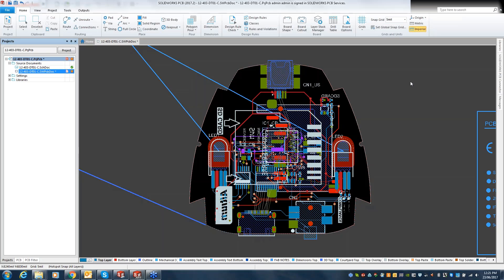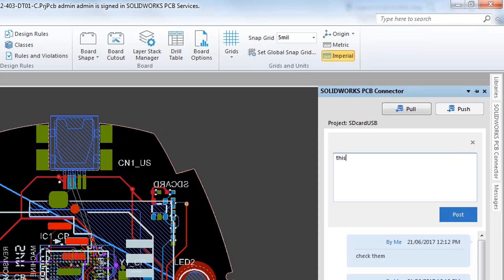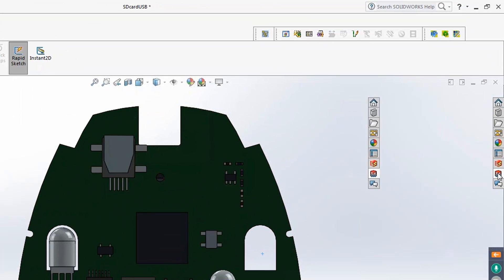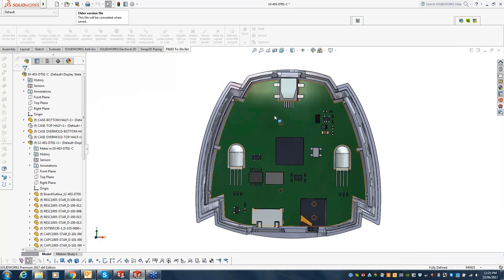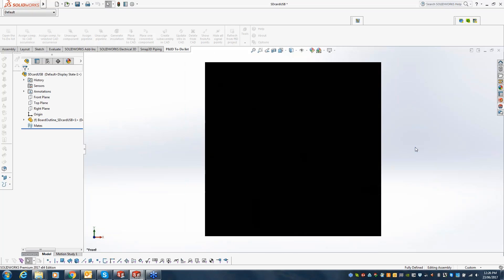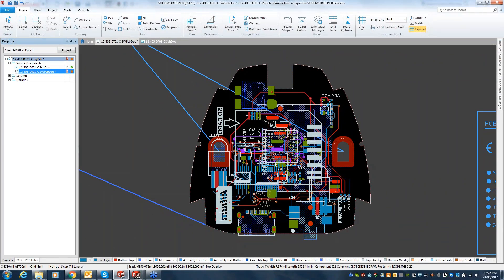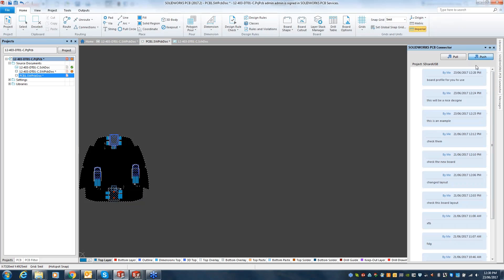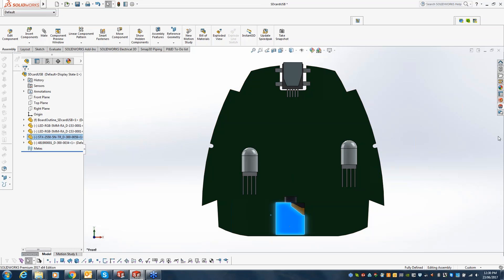Webinar: SOLIDWORKS PCB Connector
Ash Premnath shows the new SOLIDWORKS PCB Connector using Altium